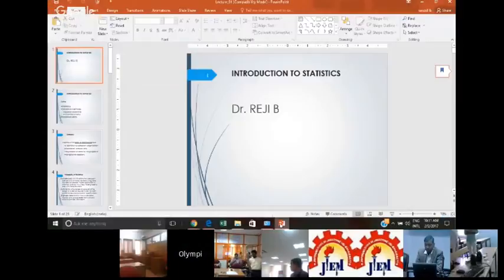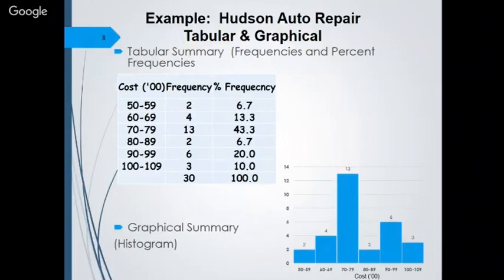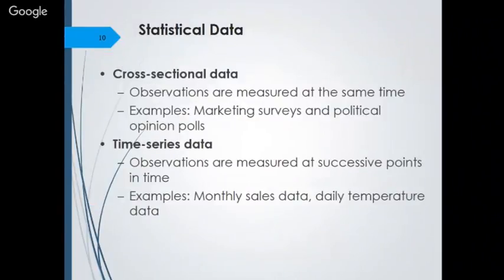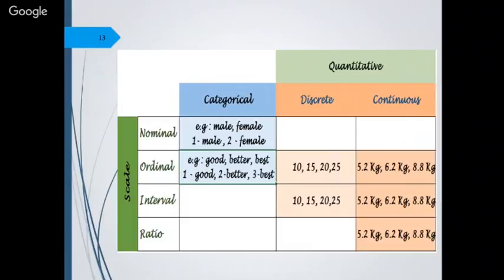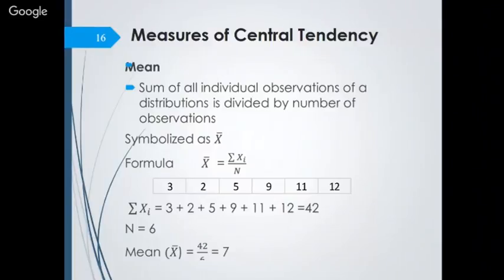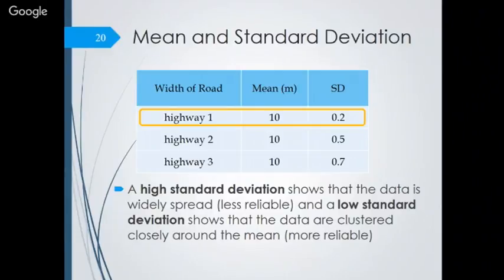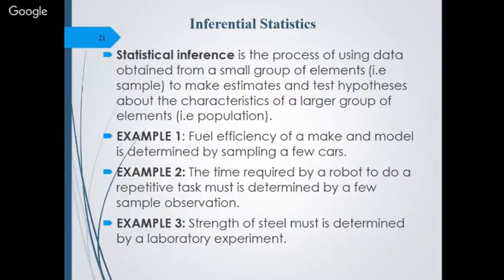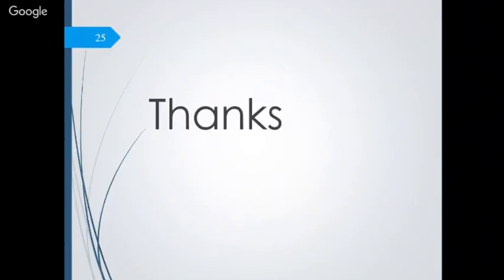Introduction to statistics by Dr Reji B